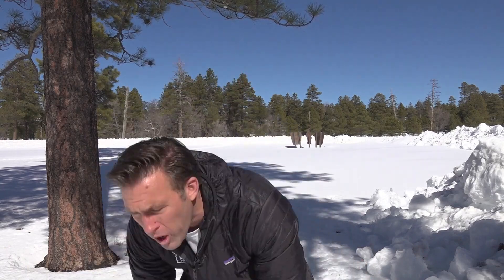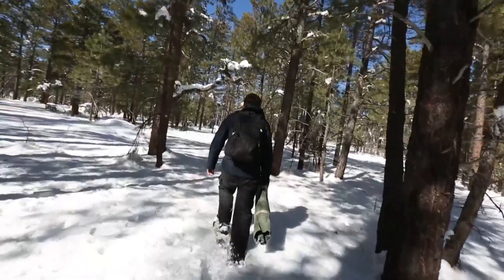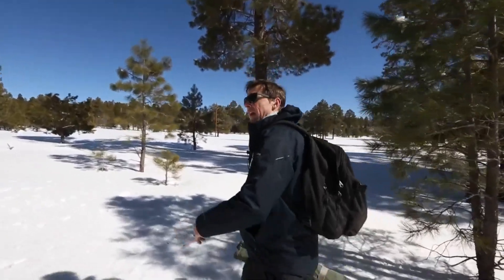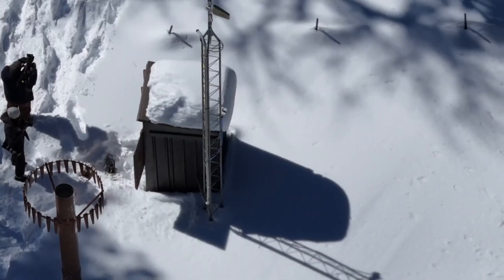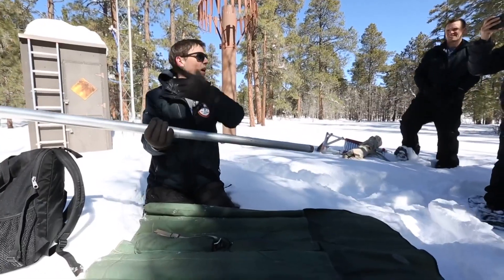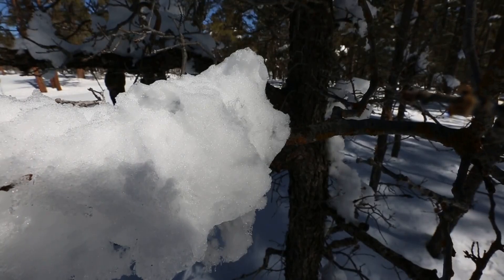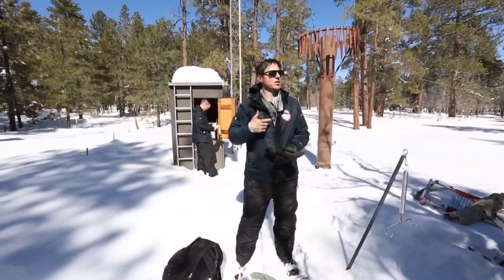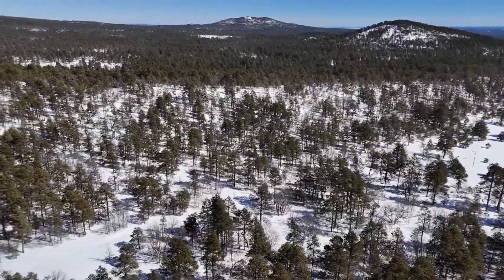SRP snowpack survey kicks off in the high country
SRP needs to know how much water is in the snow to know how much water its system will get when the snow melts.